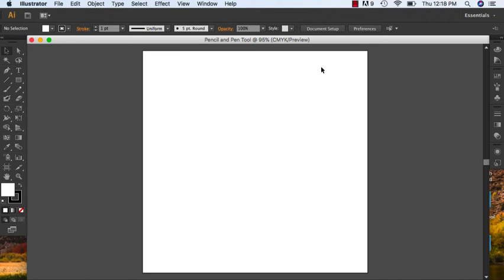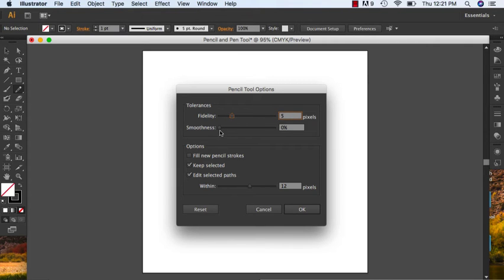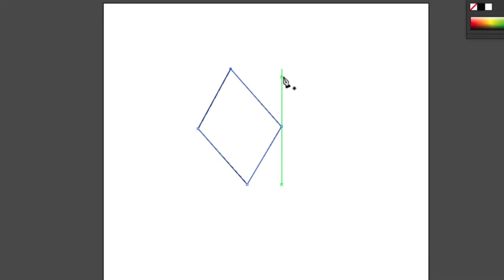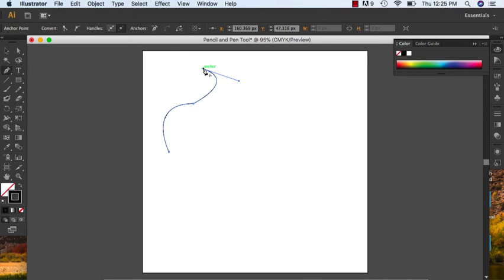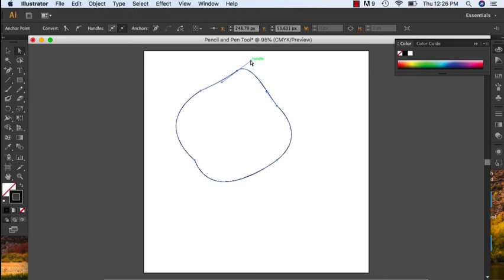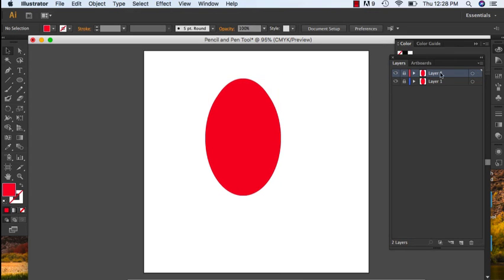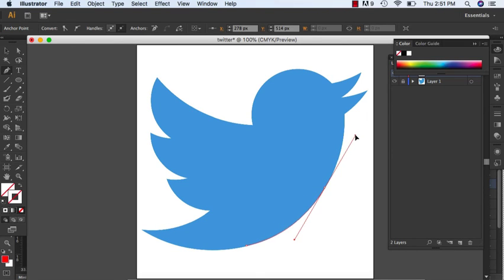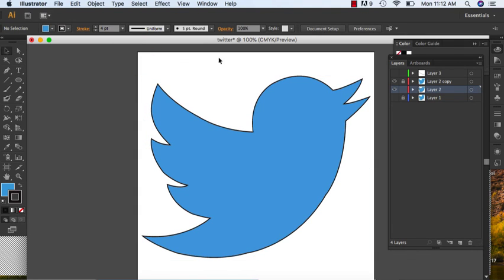Adobe Illustrator Tutorial - How to use the pencil and pen tool